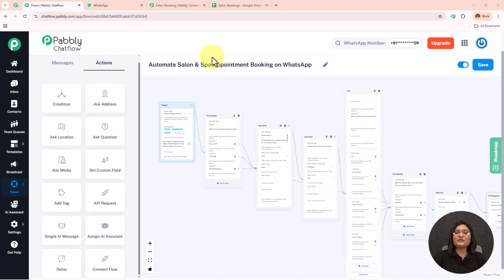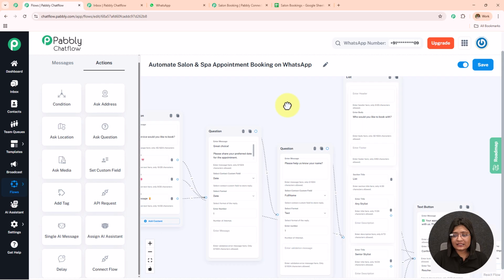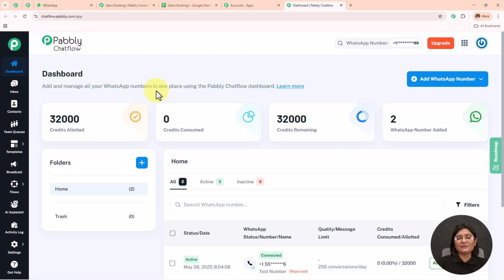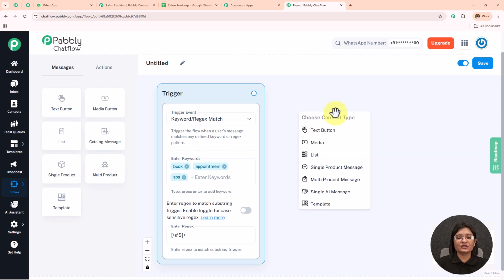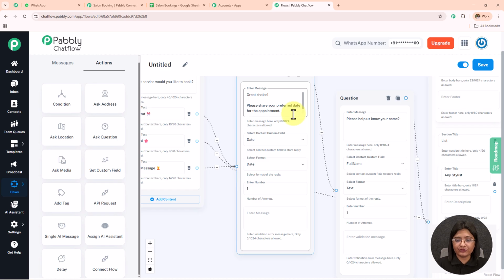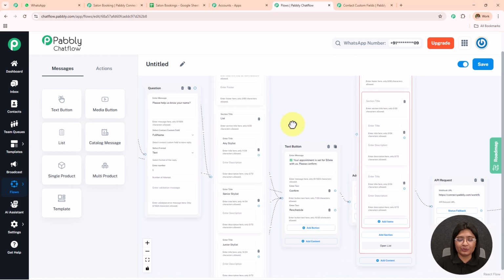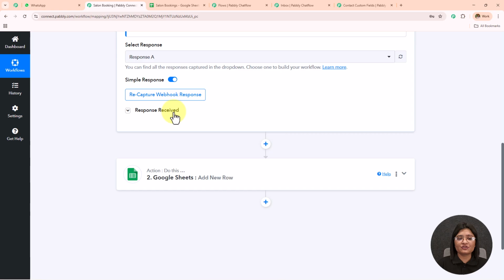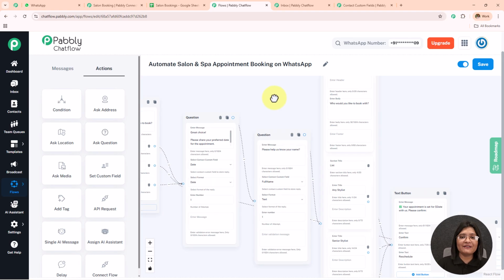How to Automate Salon & Spa Appointment Booking on WhatsApp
🎯 Use Case:
I run a salon and want to automate appointment booking, stylist allocation, and reminders via WhatsApp.

Unlock seamless appointment scheduling for your salon or spa with WhatsApp automation! In this tutorial, we’ll guide you through creating a WhatsApp chatbot that takes the hassle out of booking appointments using Pabbly Chatflow.

💇‍♀️In this step-by-step guide, you’ll learn how to:

✅ Create a user-friendly appointment booking system on WhatsApp
✅ Automate reminders and confirmations to reduce no-shows
✅ Incorporate a calendar feature to manage bookings efficiently
✅ Personalize your chatbot responses for a unique customer experience
✅ Analyze booking data to enhance your services and offerings

Transform the way your business manages appointments, improves customer satisfaction, and boosts operational efficiency!  ✨